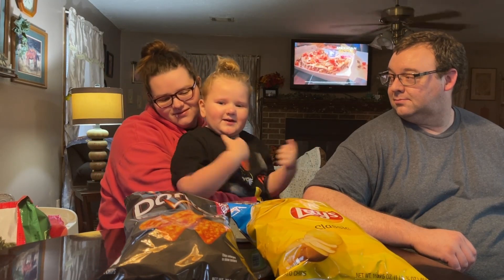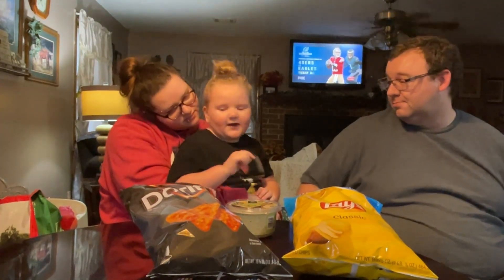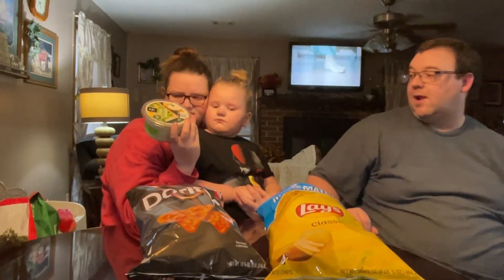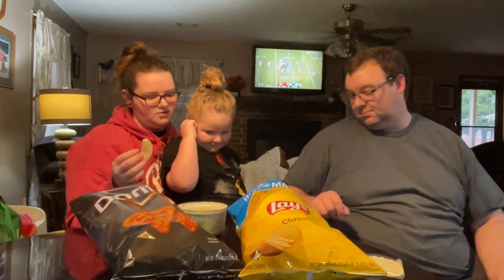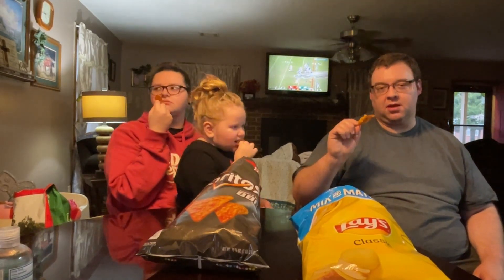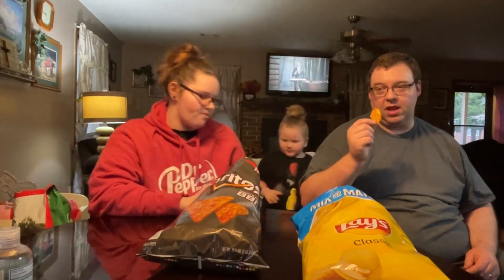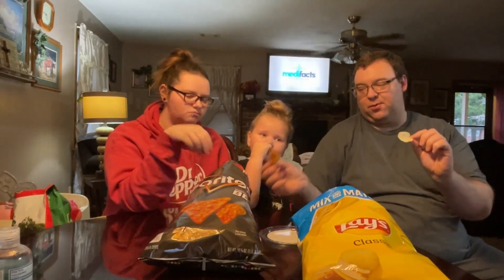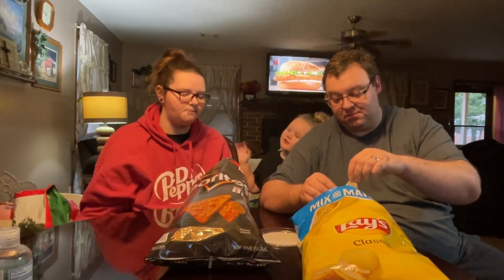Trying the NEW BBQ Doritos and Member's Mark (Sam's Club) Green Goddess Dip!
We finally found the new BBQ Doritos at Sam's Club, the first local store to carry the chips.  We also wanted to try a new dip, and used a classic Lays potato chip for that test.